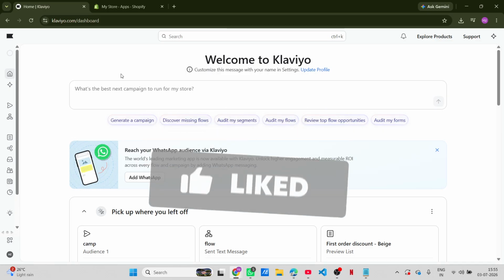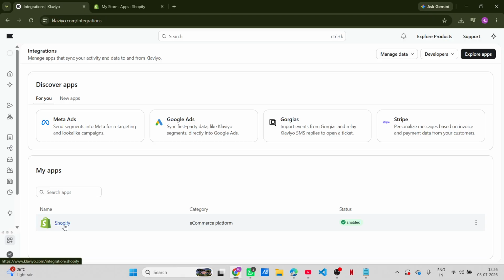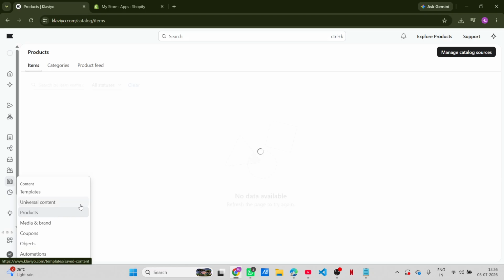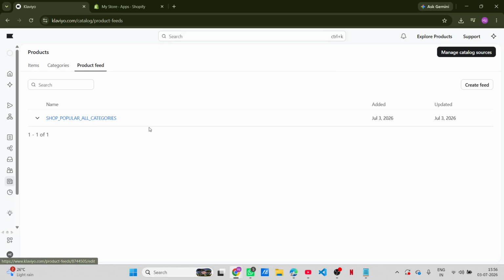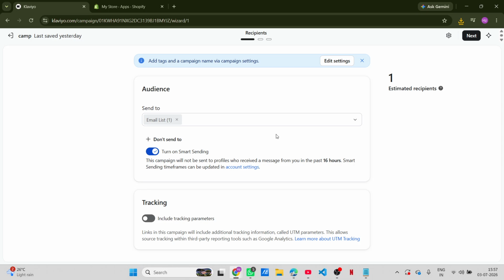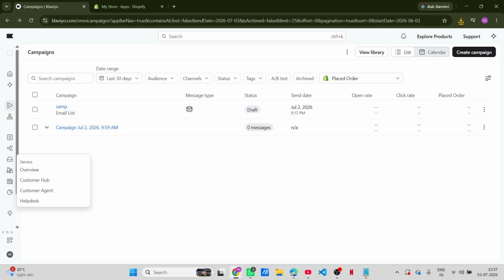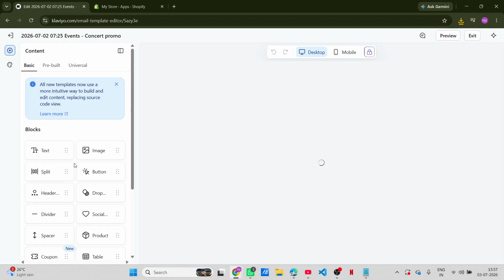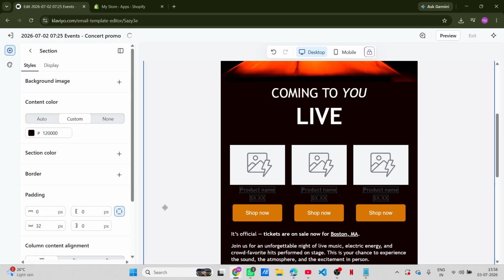How to Add Products in Klaviyo (Step By Step) (2026 Guide)